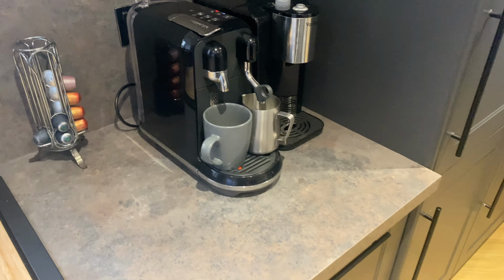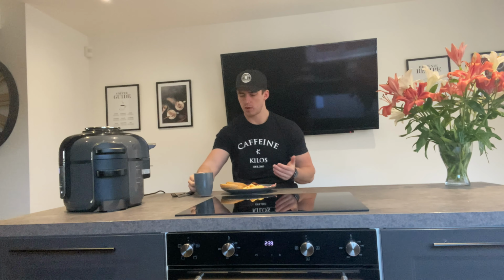Full Day Of Eating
Here is a full day of eating generally during the week in lockdown!